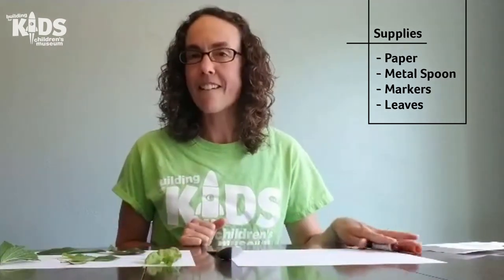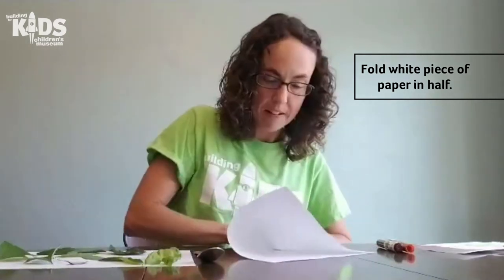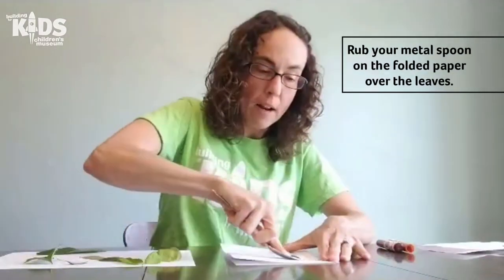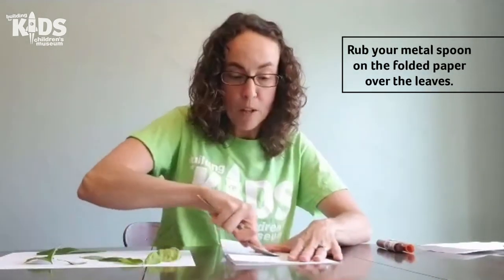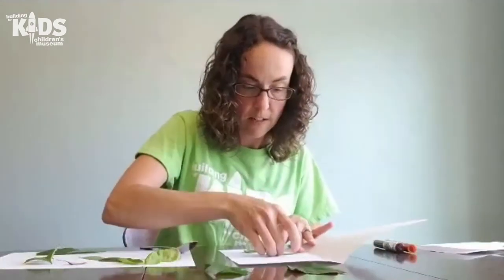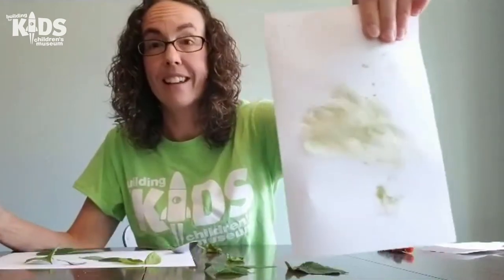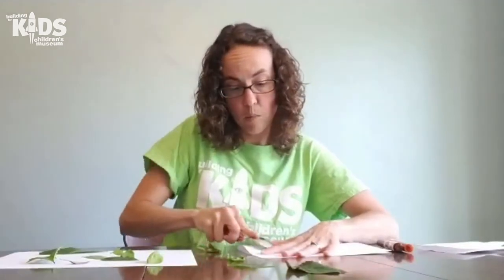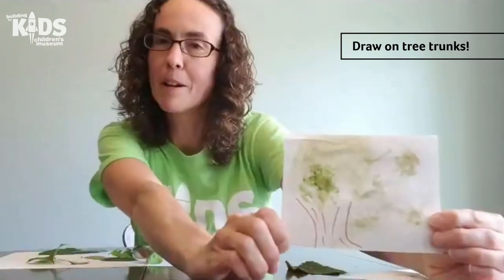Chlorophyll Painting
Combine science and art to make chlorophyll paintings with Abby! We'd love to see what you can create with a piece of paper and leaves. Did you find a kind of leaf that works better than others?